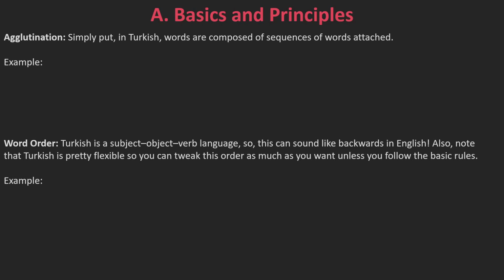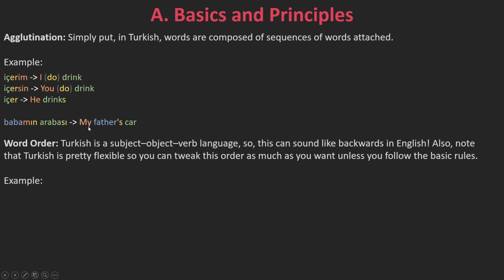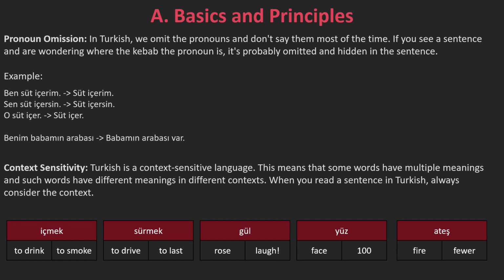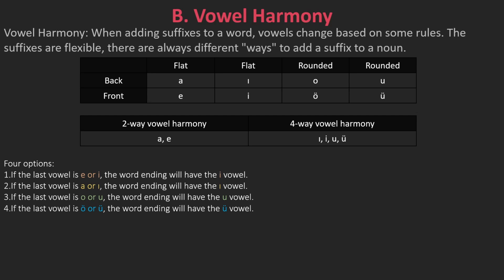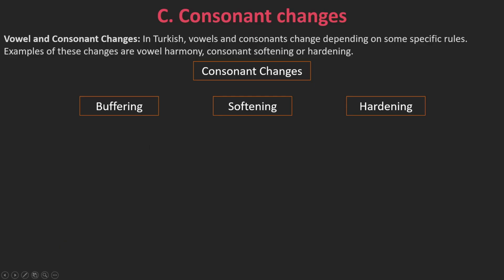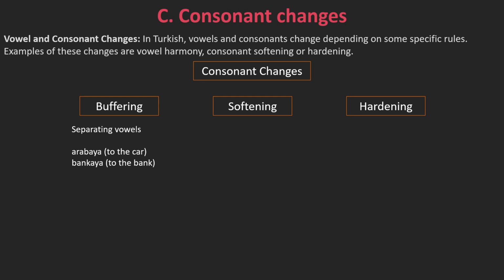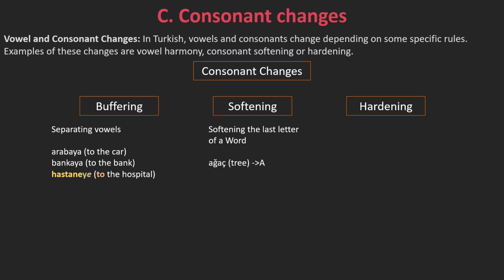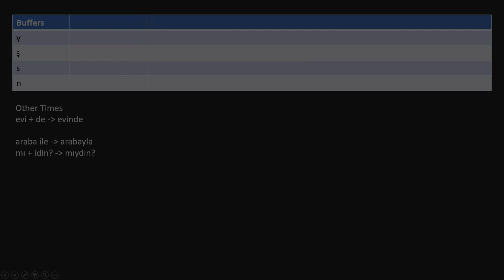[Turkish Language Lesson] Basics in Turkish Explained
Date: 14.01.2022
Place: Discord